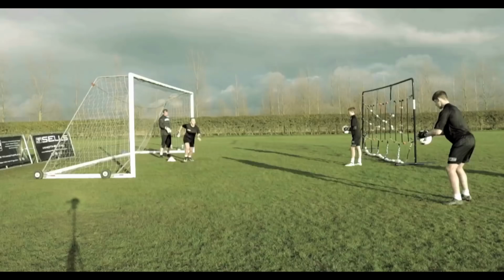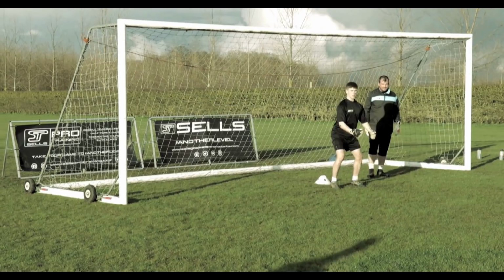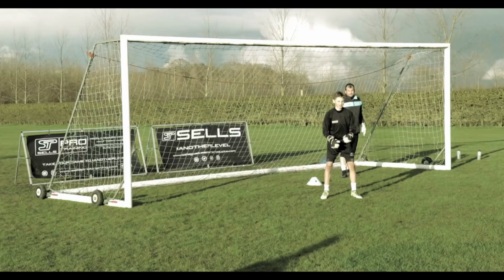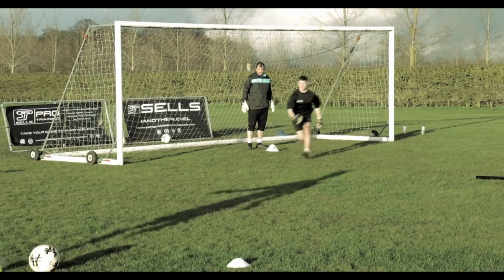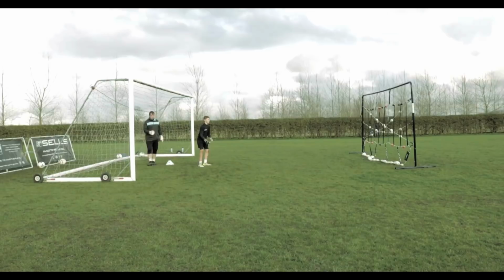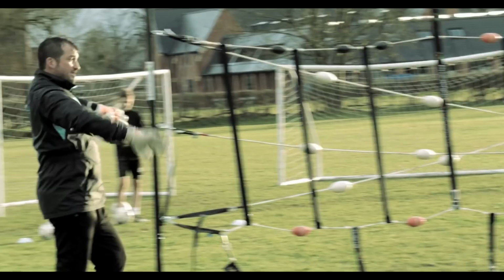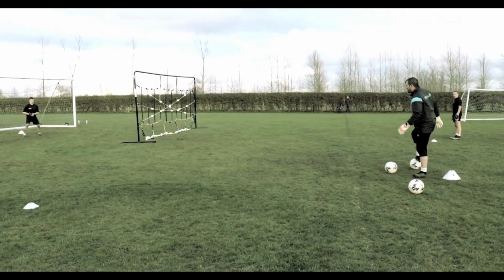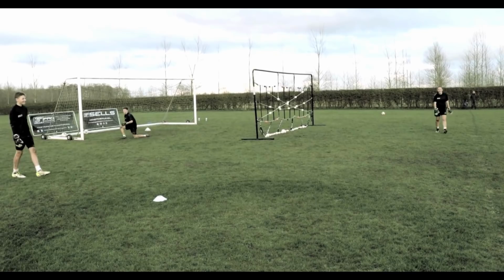GOALKEEPING DRILLS: VISION AND AWARENESS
Filmed at our Sells Pro Training Leicester Residential Camp - Jim takes 3 young students through a session working on vision and awareness.

JIM HOLLMAN

Jim is a highly experienced goalkeeping coach, starting his coaching career with Ipswich Town in 1998, before becoming the senior goalkeeping coach at Norwich City in January 2000, aged just 23.

Prior to that he had been a professional keeper at Ipswich, making the first team squad aged just 17 and playing 120 games at semi-professional level.

He spent more than seven years at Carrow Road, working with future England goalkeeper Robert Green.

He returned to Portman Road and was part of the coaching team that helped the Tractor Boys reach the 2011 League Cup semi-finals and thereafter was recruited by Cardiff City as their senior goalkeeping coach in July of that year.

While in South Wales Jim earned his second promotion to the Premier League, as the “Bluebirds” won the Championship in 2013/14.

He has most recently been with Motherwell in Scotland, prior to joining Northampton Town.

Among the keepers to have benefitted from Jim's coaching are; David Marshall, Tom Heaton, Asmir Begović, Richard Wright, Robert Green, Matt Gilks and Darren Ward.

Jim is also the designer of Pro Deflect, a goalkeeping training aid, used by some of the top clubs and their keepers.

SELLS PRO TRAINING: Train like a pro!

If you're serious about goalkeeping check out our Pro Training programme. Weekly clinics, holiday courses, residential camps, competitions and events!

HIGH CLASS COACHING IN A HIGH CLASS ENVIRONMENT!

Train like a professional
Highly experienced coaches
All aspects of goalkeeping covered
The opportunity to meet top level goalkeepers and coaches from the Sells Goalkeeper Products stable
Interact with other goalkeepers and make new goalkeeping friends